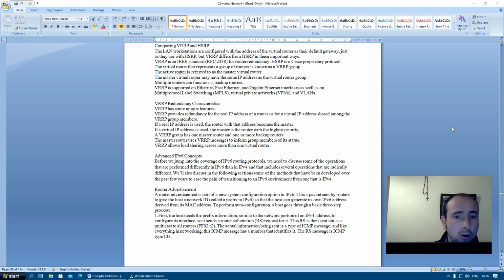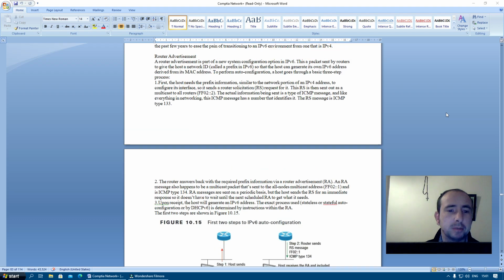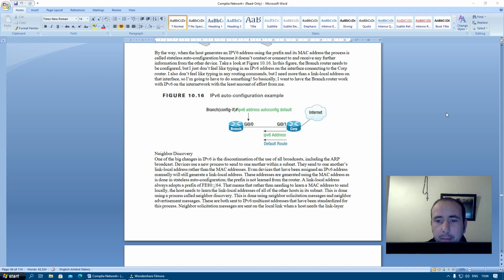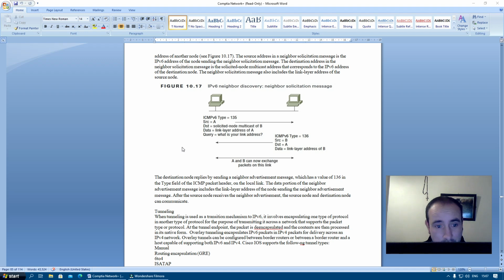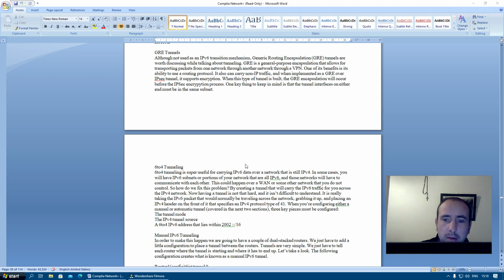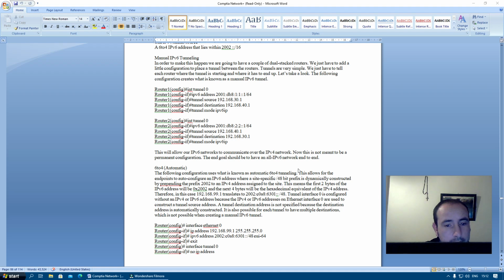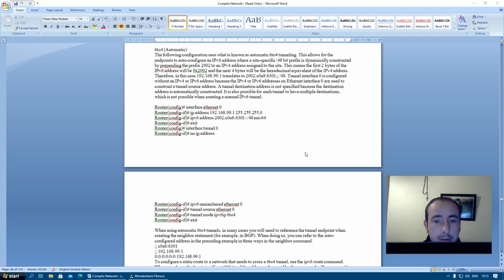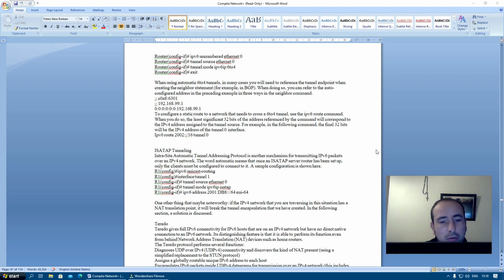Comptia network + part 26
Virtual Router Redundancy Protocol
Comparing VRRP and HSRP
VRRP Redundancy Characteristics
Advanced IPv6 Concepts
Router Advertisement
Neighbor Discovery
Tunneling
GRE Tunnels
6to4 Tunneling
Manual IPv6 Tunneling
6to4 (Automatic)
ISATAP Tunneling